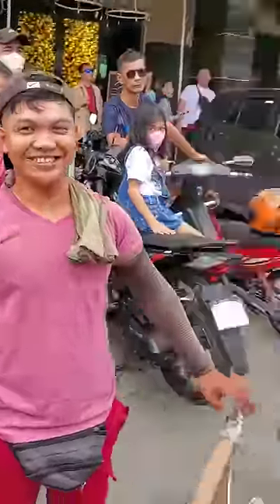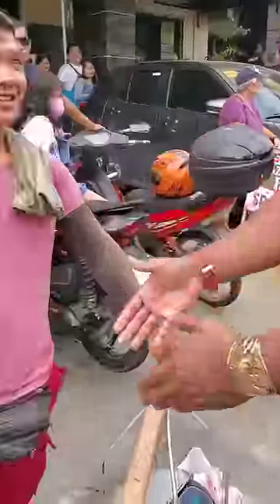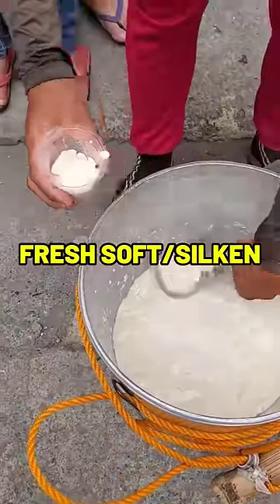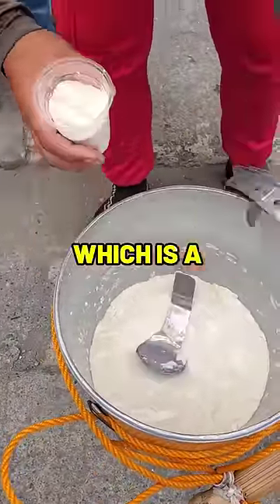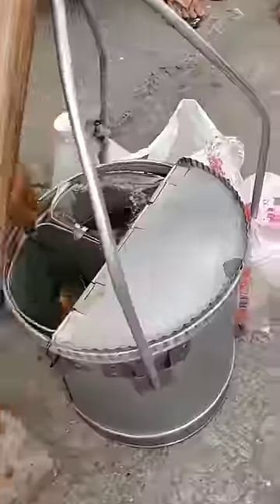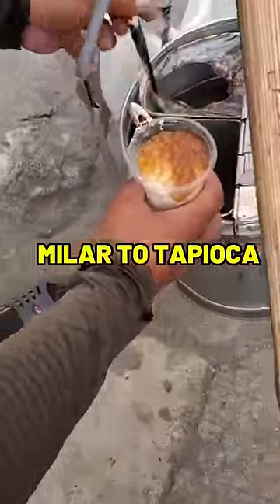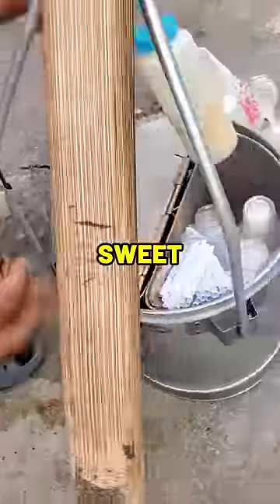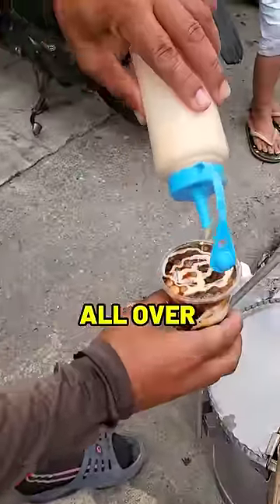MariendaTime Taho 🇵🇭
You guys know I love trying different foods here in the Philippines! So now it's MariendaTime trying Taho!!! Everyone was telling me to try Taho and now I finally got a chance to try it!